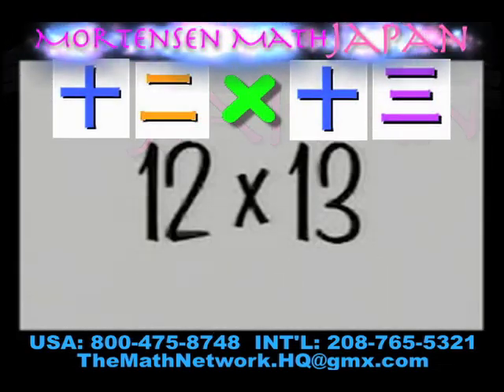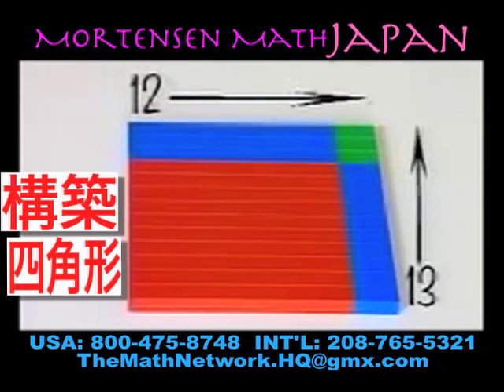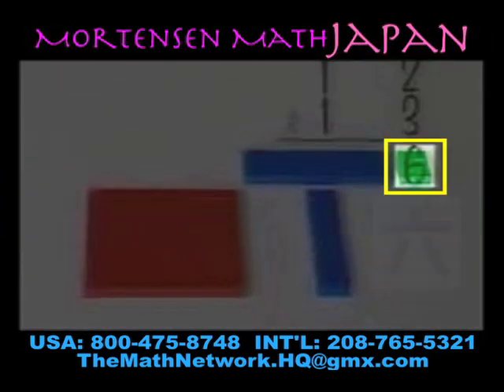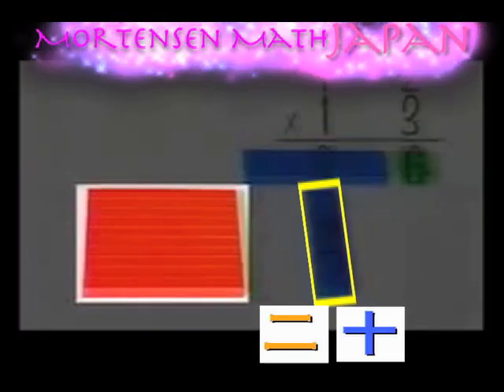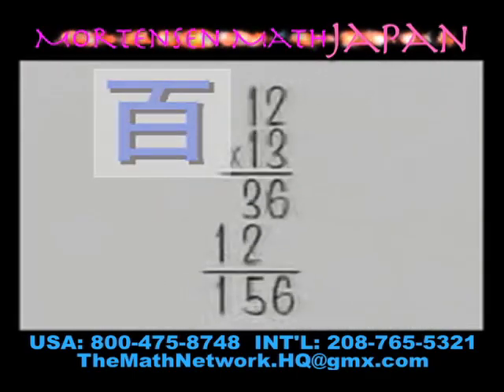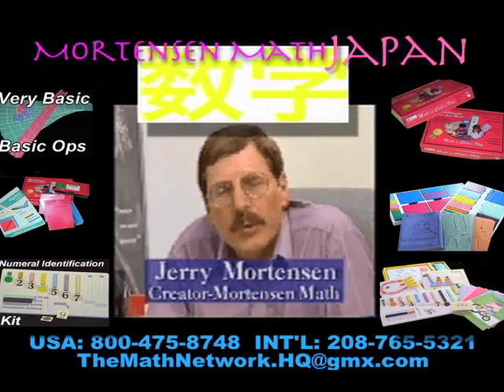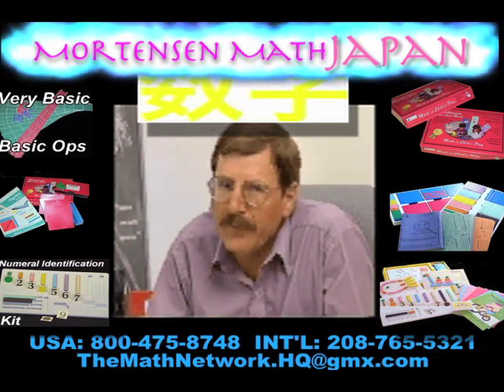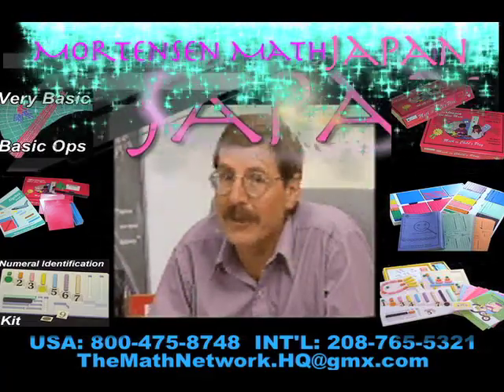Japanese Math concepts, Mortensen Math Japan, Kids Montessori K-12 Pre-school Homeschooling video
Japanese Math concepts Factoring multiple Blocks, with Smiley Face Books using Japanese Numerals, Mortensen Math Japan, Algebra, Factoring Expressions, with Jerry Mortensen, Mortensen Math manipulative blocks, Kids Montessori K-12 Homeschooling Pre-school Charter Schools Kindergarten mathematics tutorial video.\